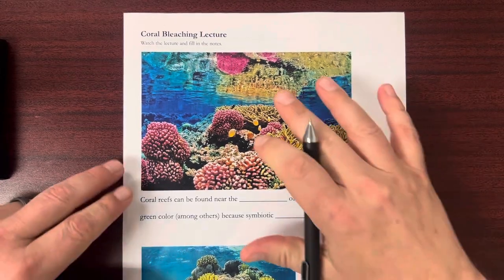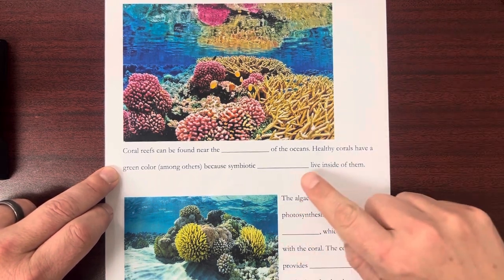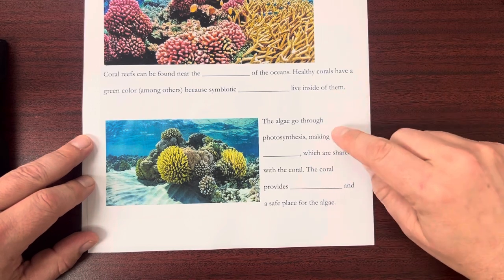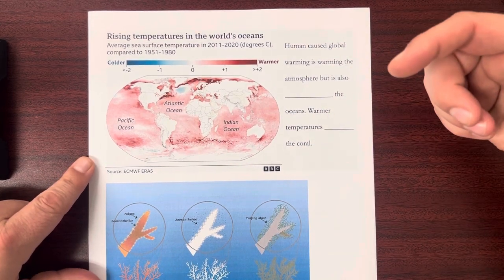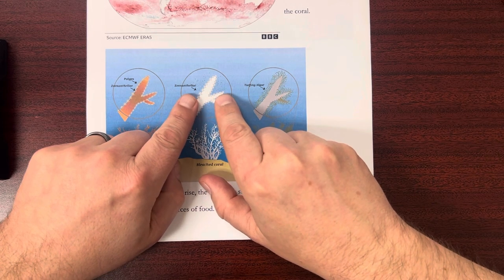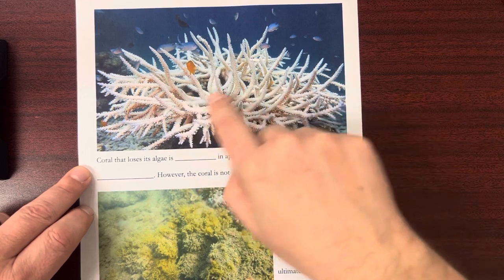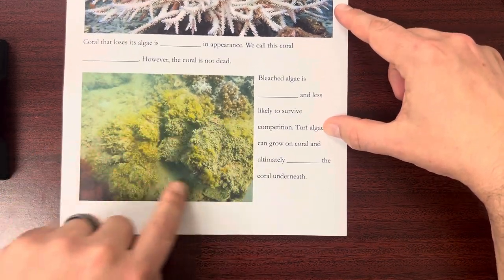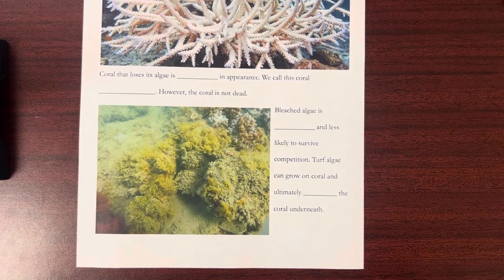Coral Bleaching Lecture